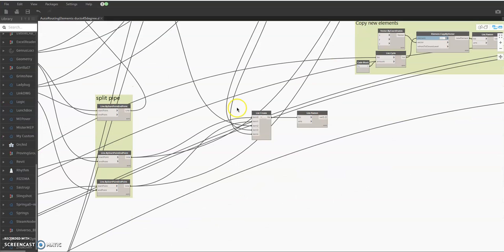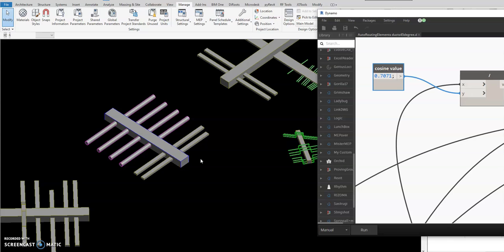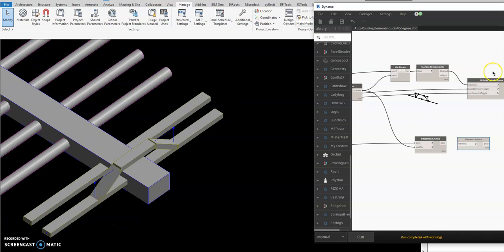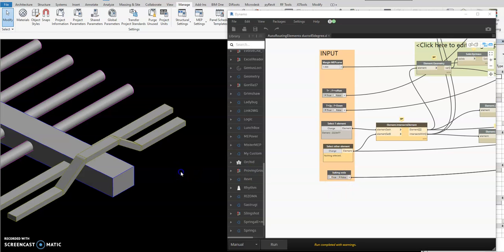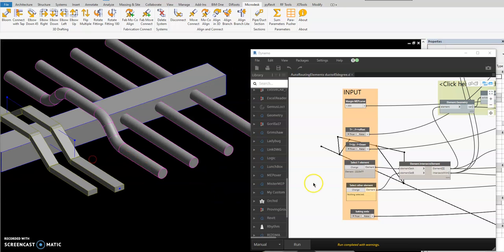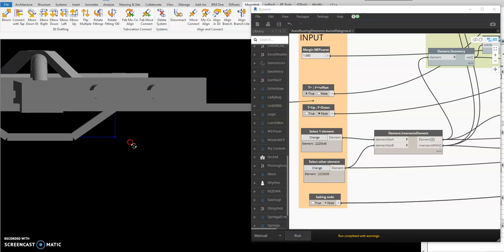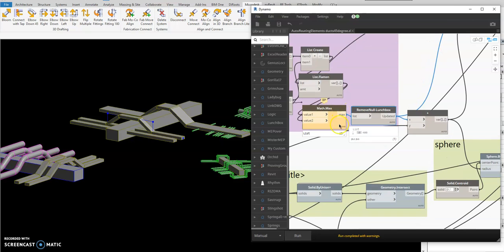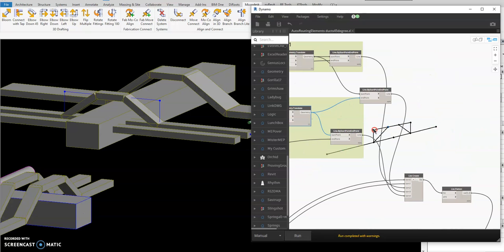AUTO DUCT REROUTING TO AVOID CLASH